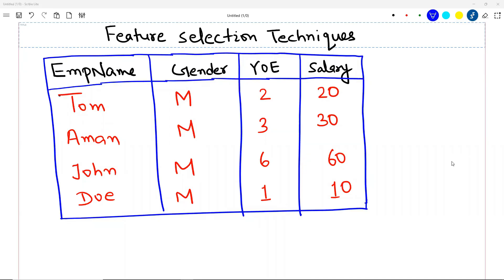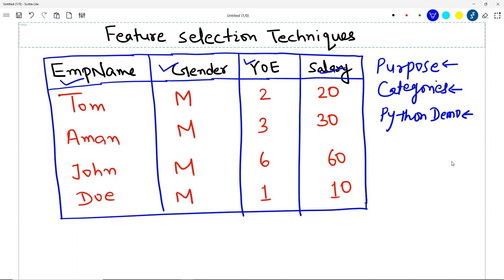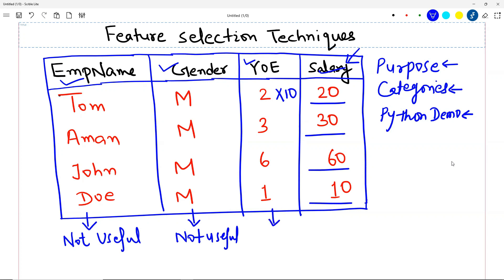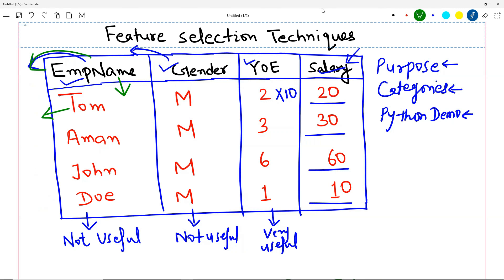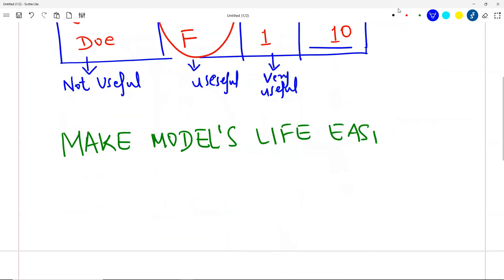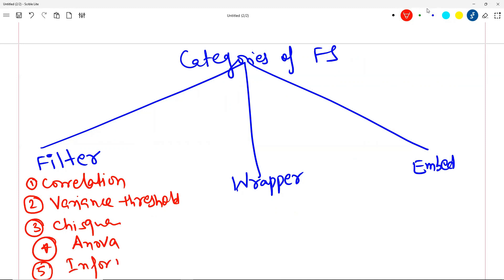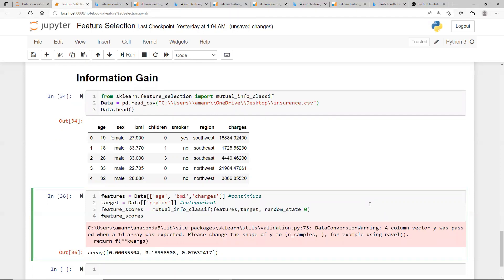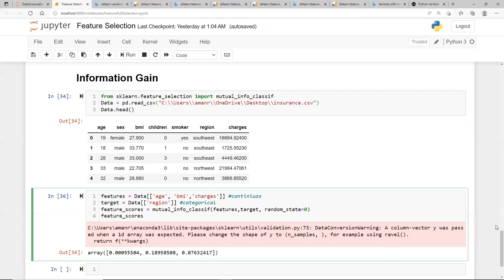Feature Selection techniques in Python | feature selection machine learning | machine learning tips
In this video, I explain in detail about feature selection techniques in python. I explain about feature selection machine learning with its types and categories. I show the python demo of feature selection technique as well. Below points are covered in this video:
1.Feature Selection techniques in Python
2.feature selection machine learning
3. machine learning tips
4. feature selection  unfold data science
5. Python feature selection techniques